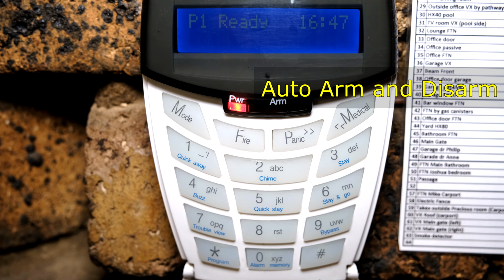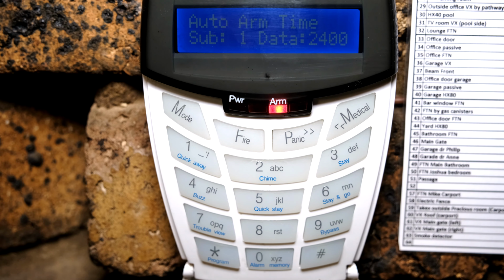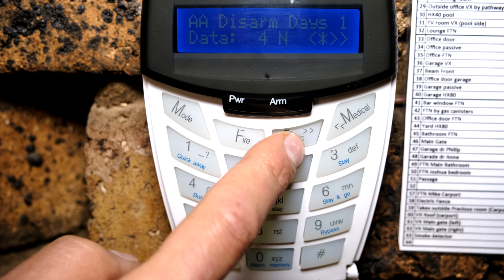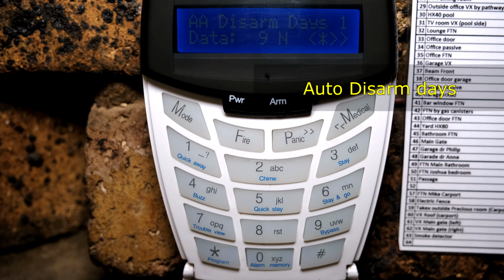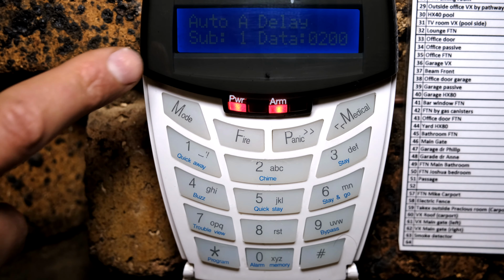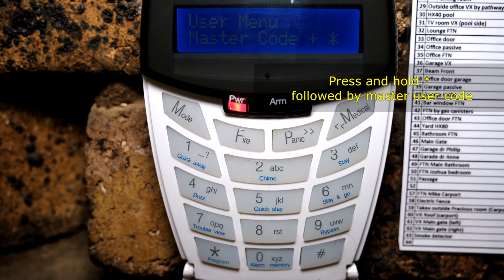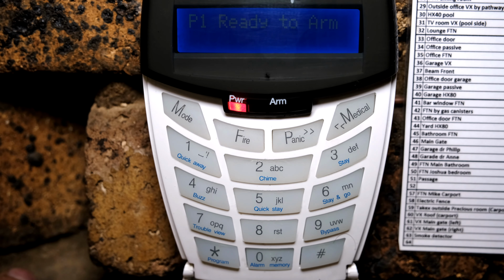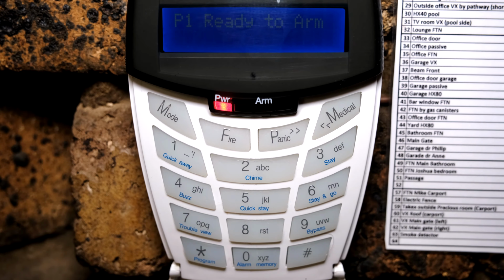How to set auto arm and auto disarm on your IDS X-Series alarm system.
Make you alarm arm automatically.
Make you alarm disarm automatically according to your own daily schedule.